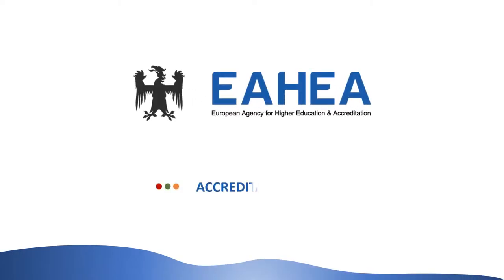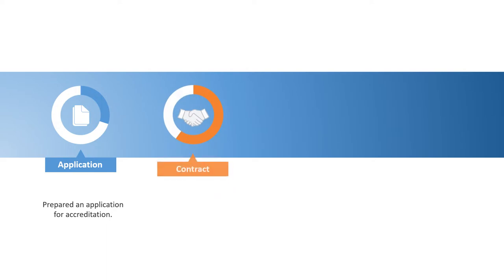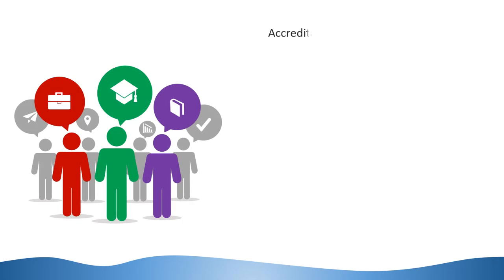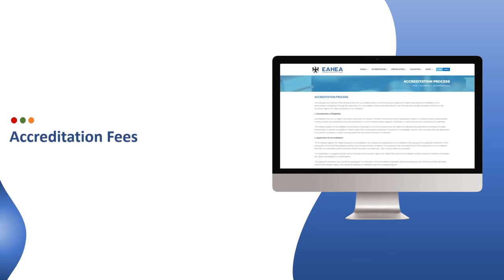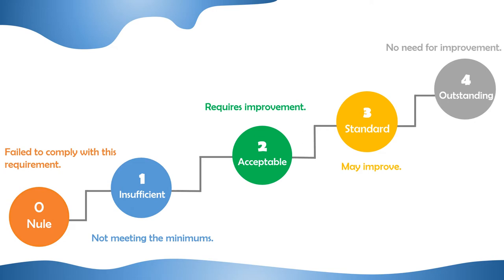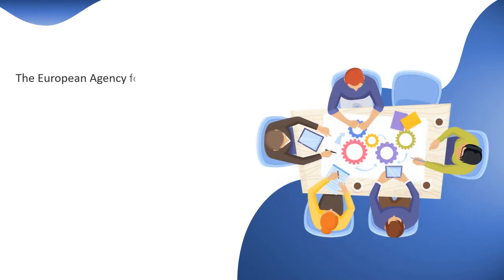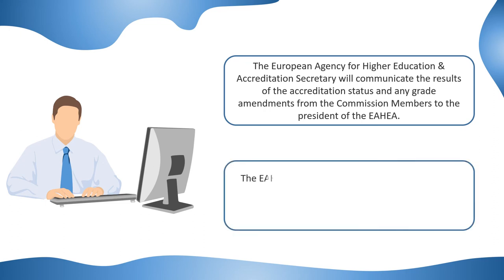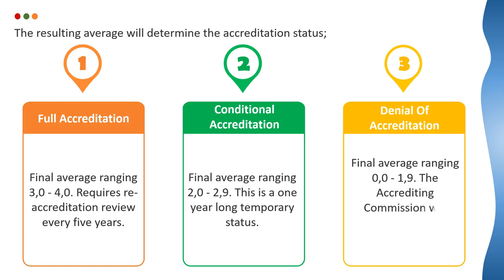EAHEA Accreditation Process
Any educational institution that intends to earn the accreditation status from the European Agency for Higher Education & Accreditation must demonstrate compliance, through the application for accreditation (Self Assessment Report), with the education quality standards set forth by the European Agency for Higher Education & Accreditation.

Accreditation Process:
✓ Application for Accreditation
✓ Consideration of Eligibility
✓ Accreditation Fees
✓ Evaluation Process
✓ Interview or Site Visit
✓ Announcement
✓ Conclusion